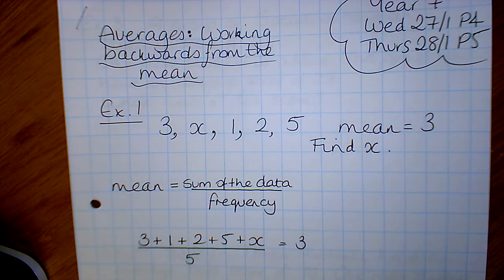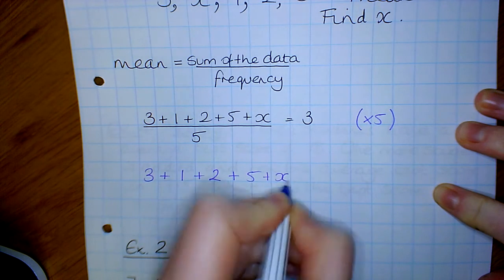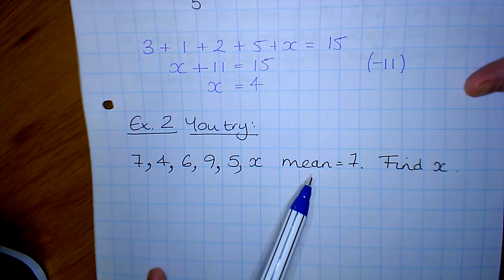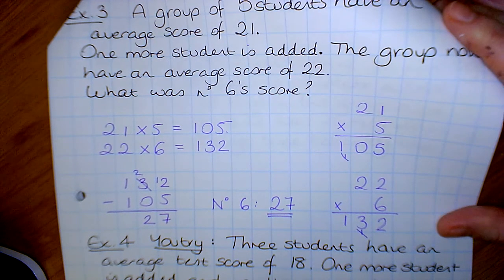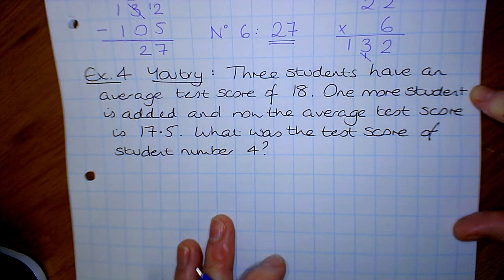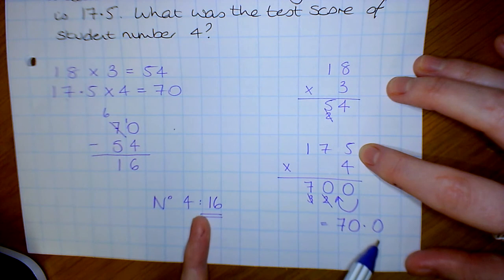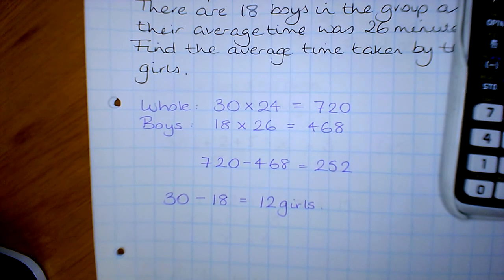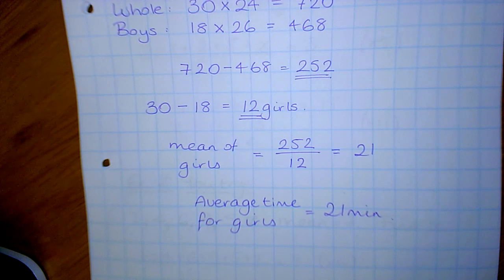LBA Year 7 Week of 25/1/21 - Wednesday and Thursday Demonstration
Introduction to working backwards from the mean to find a missing value. Watch this before you attempt your Mathswatch assignment - it will help you. Spread your mathswatch assignment out over both days - DO NOT attempt it all in one go!